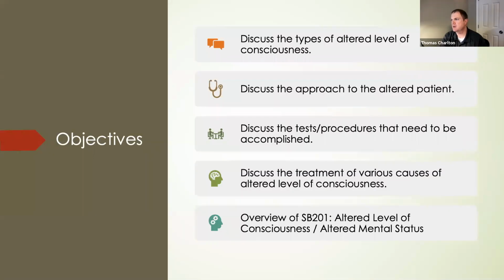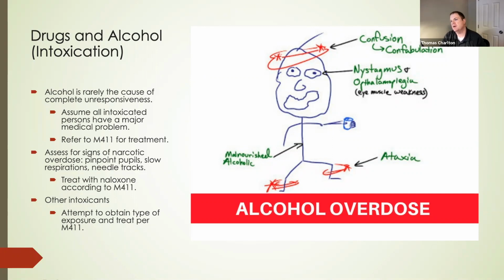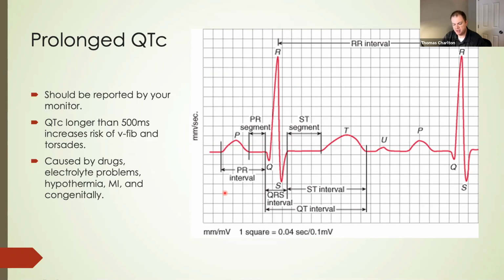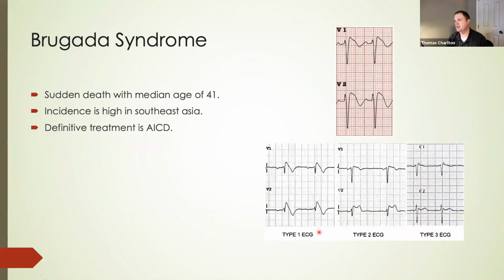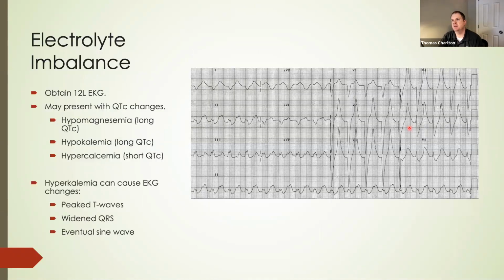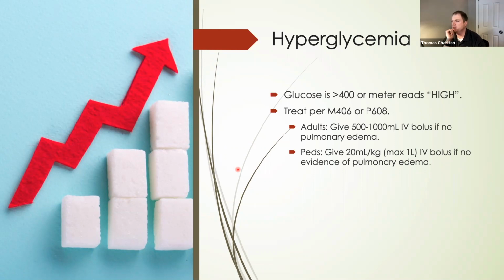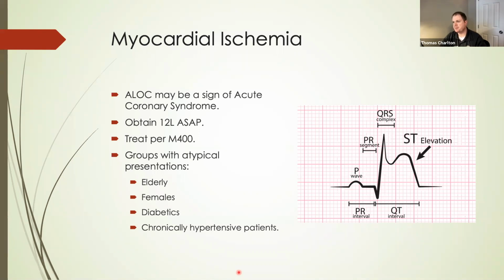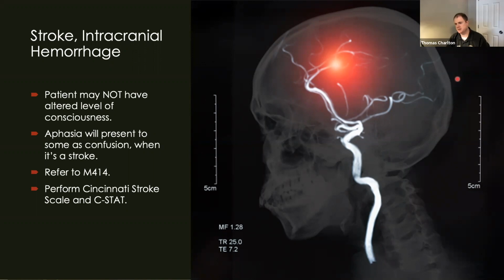Altered Level of Consciousness